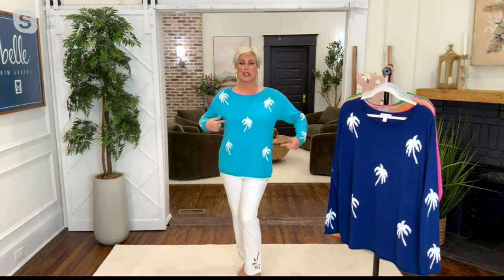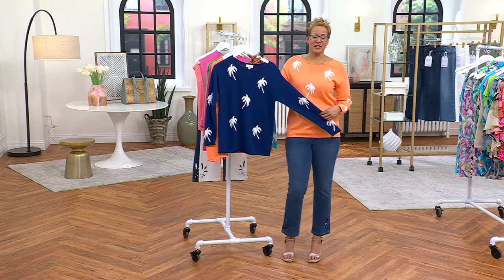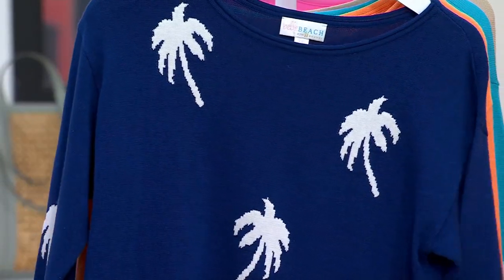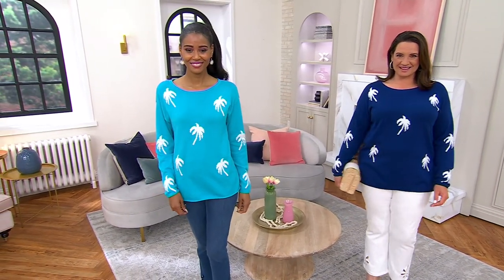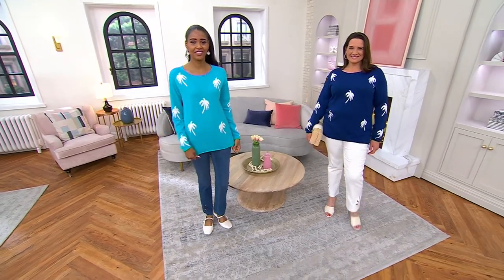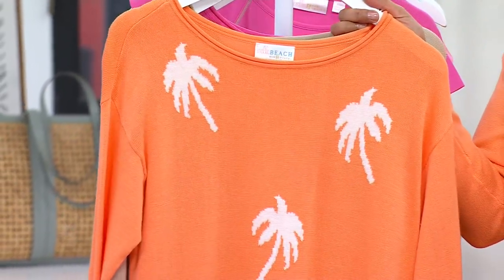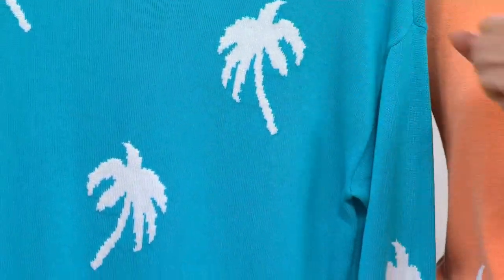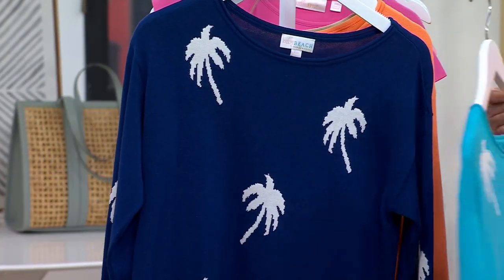Belle Beach by Kim Gravel Palm Sweater on QVC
Belle Beach by Kim Gravel Palm Sweater

This comfy cozy sweater hugs with warmth and dazzles with style, gifting you a go-to option for chilly days and office buildings. From Belle by Kim Gravel.